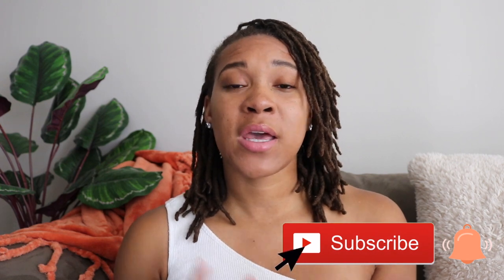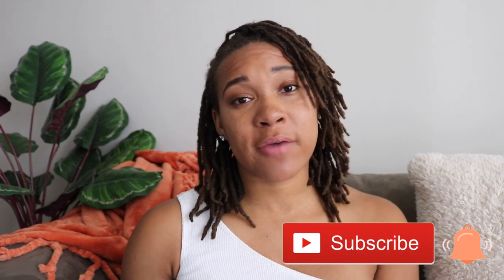LOC MAINTENANCE | HOW TO KEEP LOCS NEAT, REDUCE FRIZZ AND GROW LONG + HEALTHY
Hey y'all and welcome back to another video - so happy to see you back here! Today's video is all about how I keep my locs looking neat with minimal frizz while also promoting healthy hair growth. i have also included some helpful loc videos down below for you to check out, enjoy 😉

USE CODE "CHAMIRA2020"

S H O P M Y B R A N D 🛍🛒 Look Better Naked Co
I sell Athleisure,  Loungewear & Bikini's ↓

Audio for intro was produced by Lamar Farr @lamar_farr